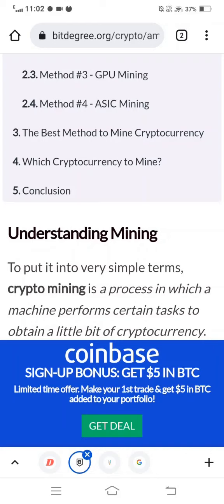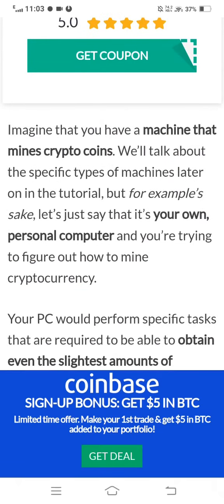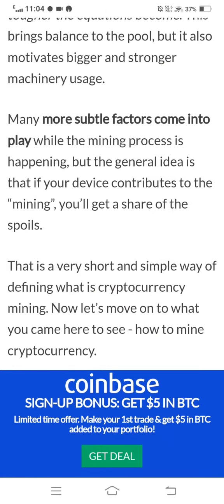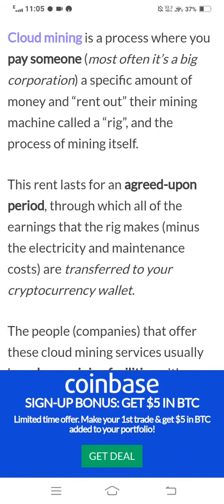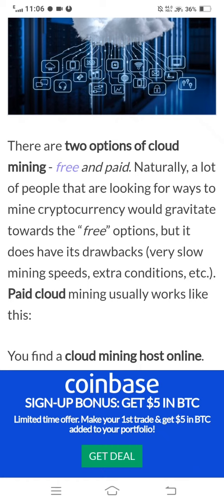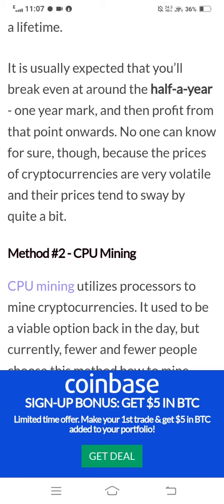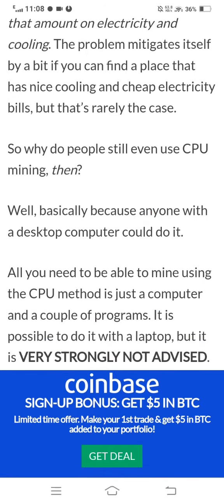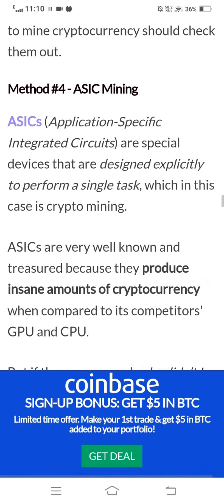What is Bitcoin/Crypto minning/How we can mine/ All Method of cryptocurrency minning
pfix

topic cover in this video What is Bitcoin Cryptocurrency minning.In this video i will tell you what is cryptocurrency minning and all the types of minning.we will also view some website read.Also review bitdegree website